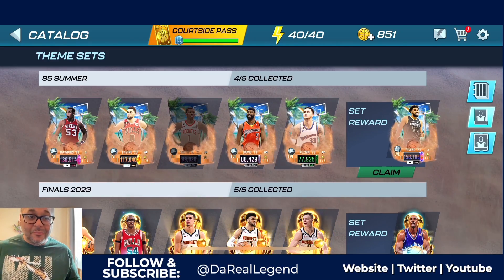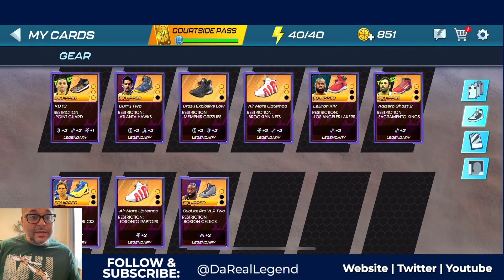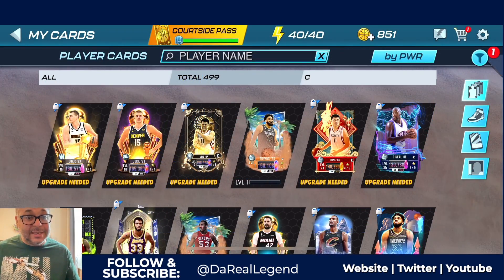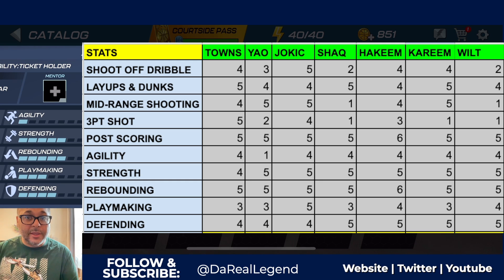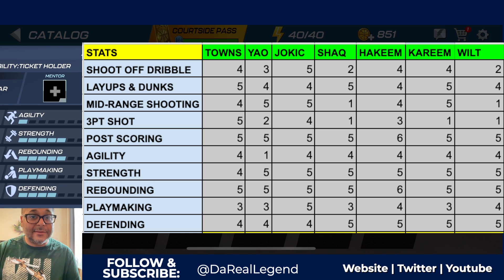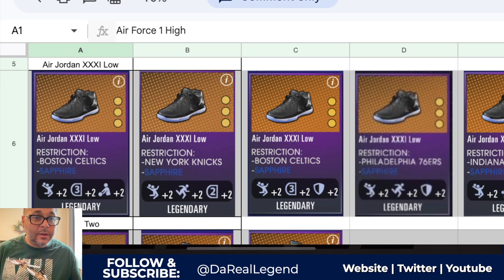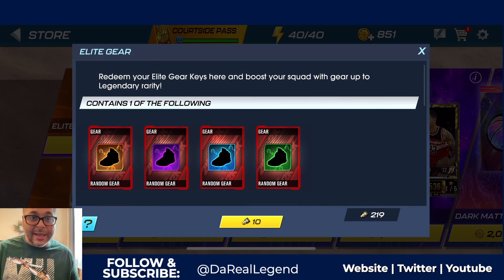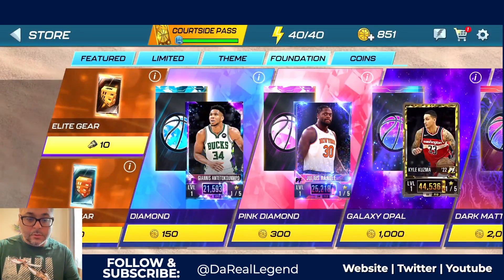Can I Pull Legendary Shoes For Karl Anthony-Towns ? NBA 2K Mobile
In this video, i'm opening elite gear keys to see if I can pull legendary shoes for Karl Anthony Towns in NBA 2K Mobile.

NBA 2K Mobile is a unique mobile basketball game that allows you to take control of your favorite NBA stars.

NBA 2K Mobile Gear List By DameGotGame & RaptorsChamps